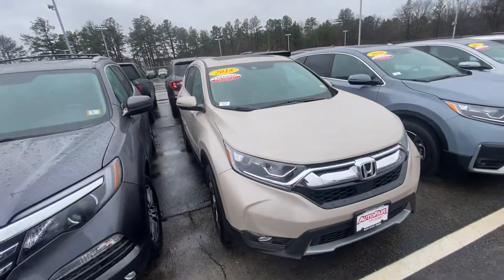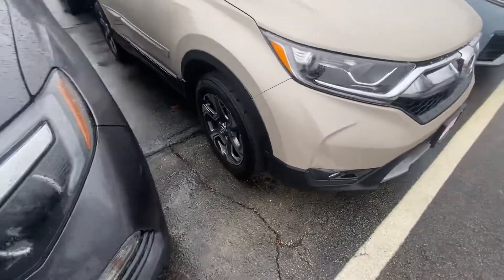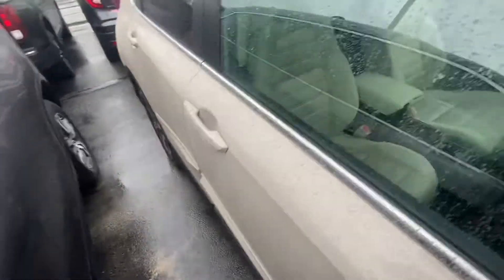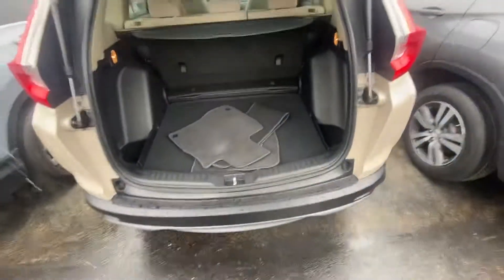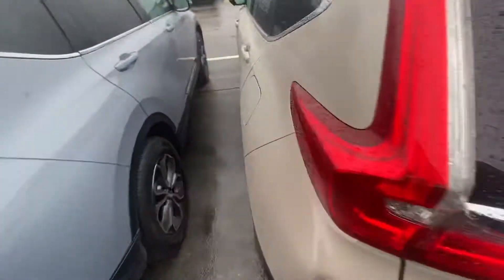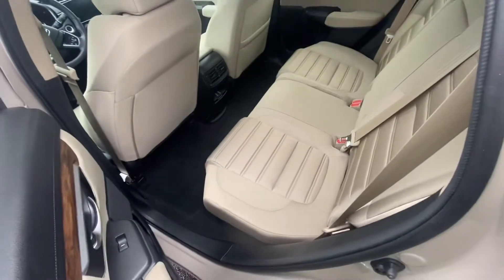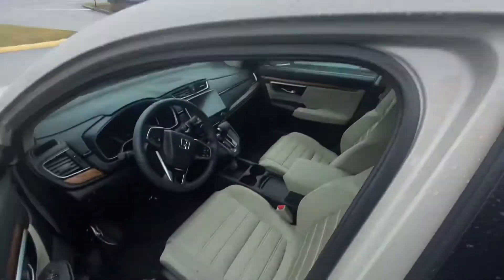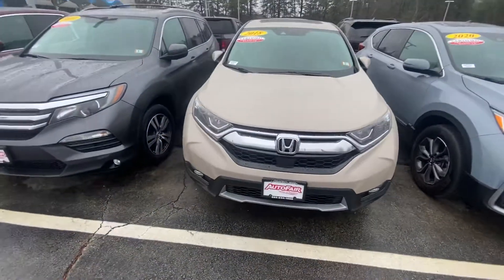Allison 2018 CRV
Good morning Alison! My name is Andrew with Autofair Honda. Here’s a preview for 2018 CRV.